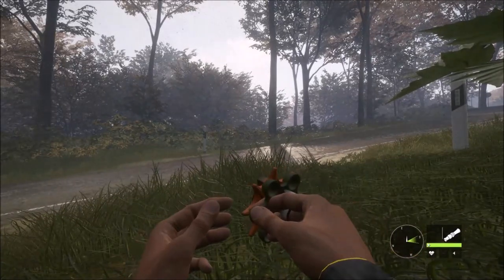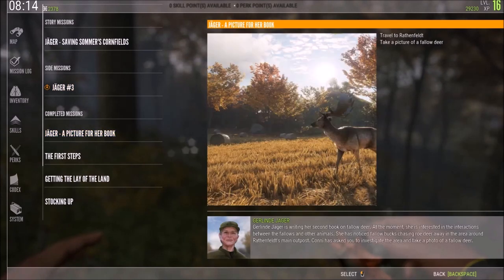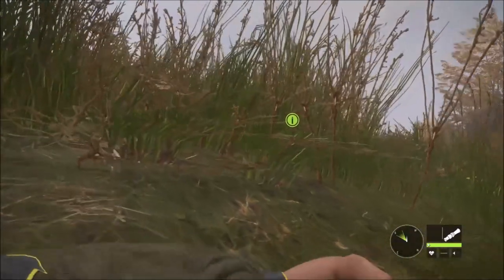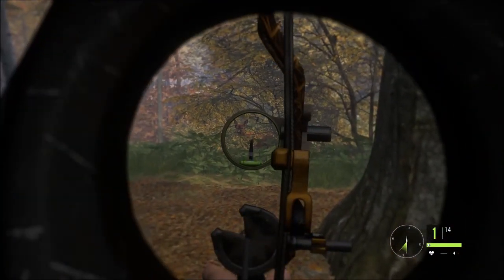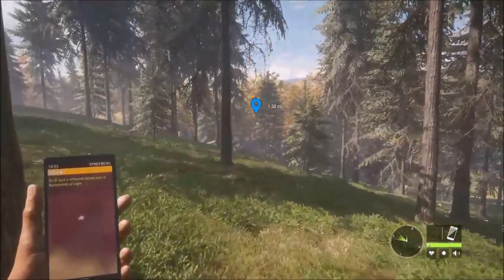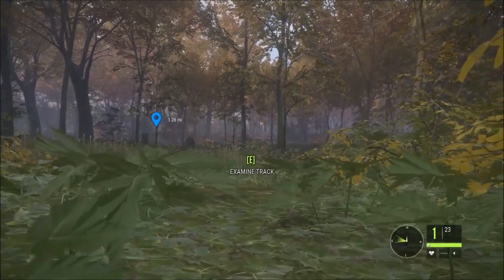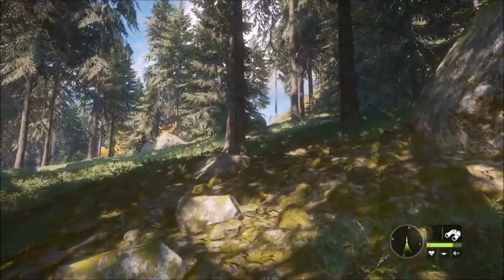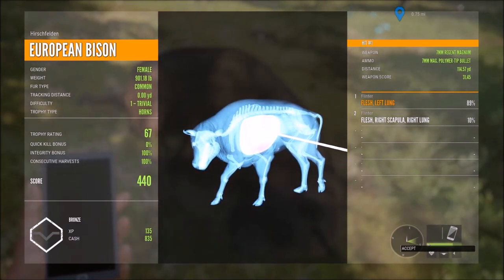European Bison! | theHunter: Call of the Wild 2017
Today we continue our hunt on Hirschfelden, hunting European Bison and other animals!